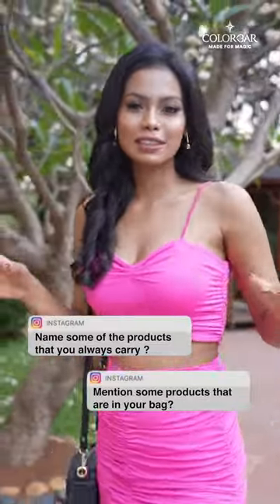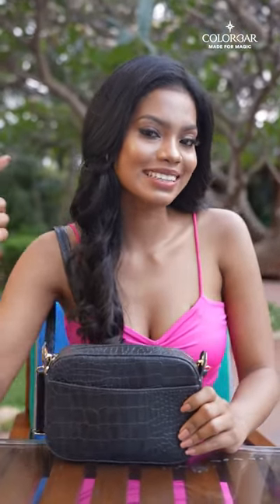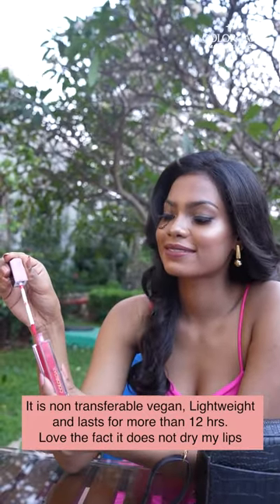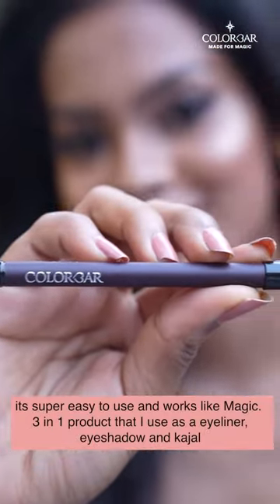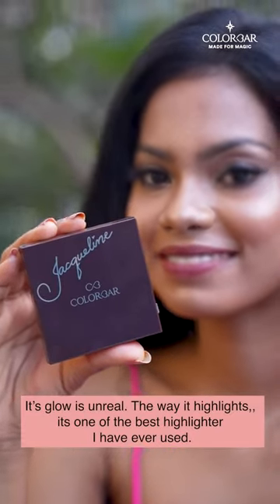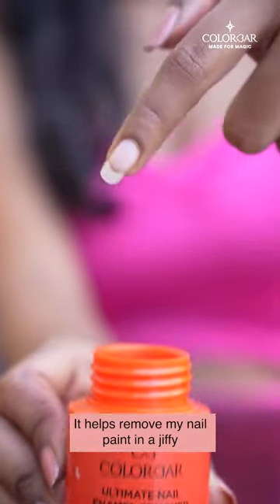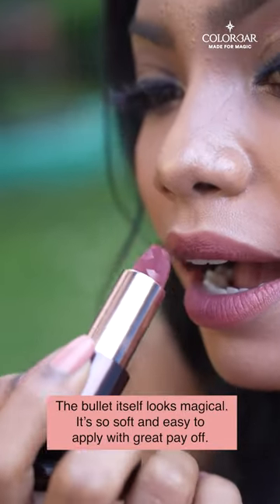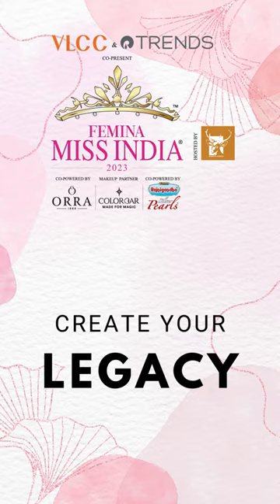Femina Miss India Odisha 2023 Janvi Soni reveals the Colorbar must-haves she can't live without!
If you have ever wished to take a peek into a beauty queen's make-up bag, we can relate! Reigning in the beauty space, Femina Miss India Odisha 2023 Janvi Soni shares a glimpse into her top five products from Colorbar. The boss lady lists her favourite beauty products to look like a millennial princess! Check out the whole video to find out the products that would help you to achieve an understated glam vibe!